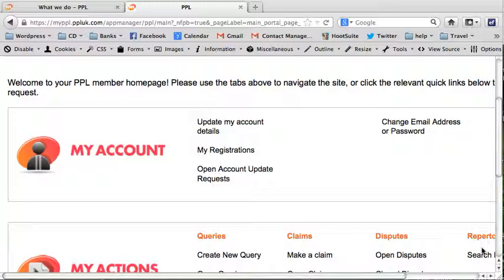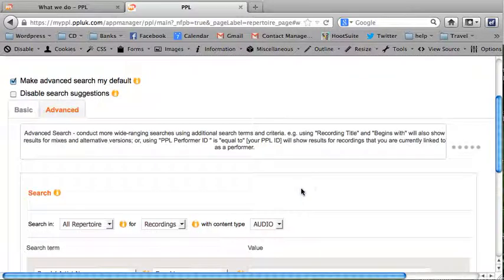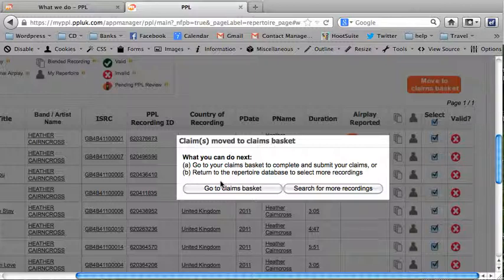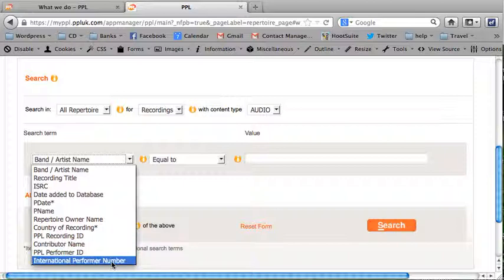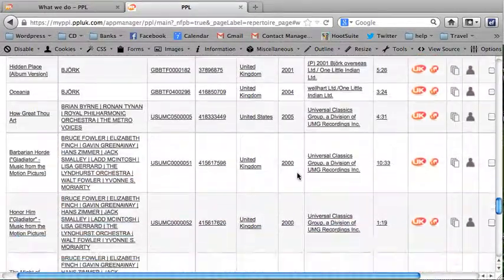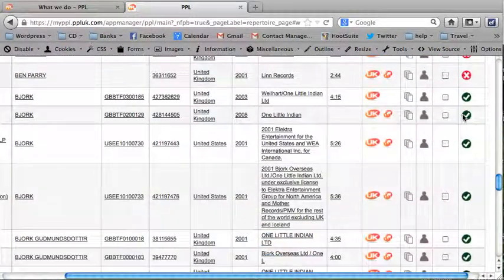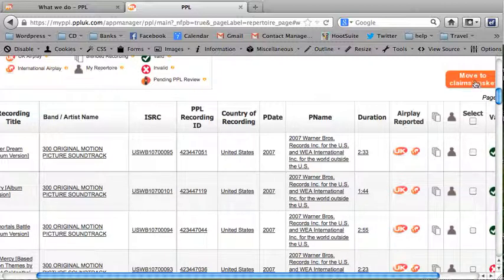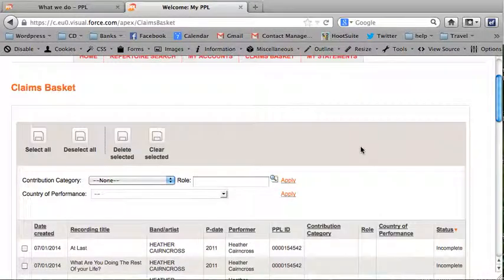HOW TO MAKE A PPL CLAIM (4. Other Ways To Search For Repertoire)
How To Make A PPL Claim. Video 4

In this video I show you other ways to try and find the repertoire that you may have sung or played on, in order to claim PPL Income.

I hope you found this How To Make A PPL Claim. Video 4 helpful.